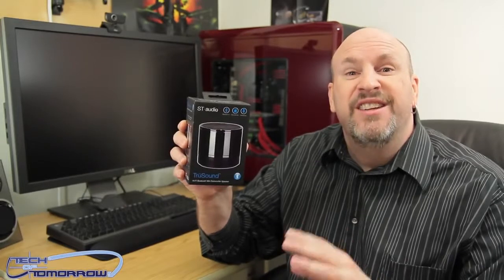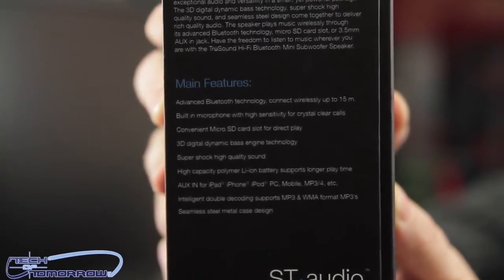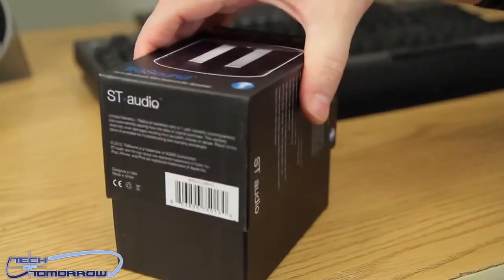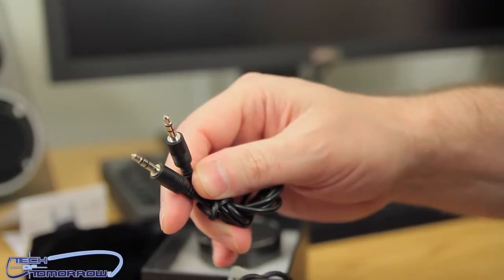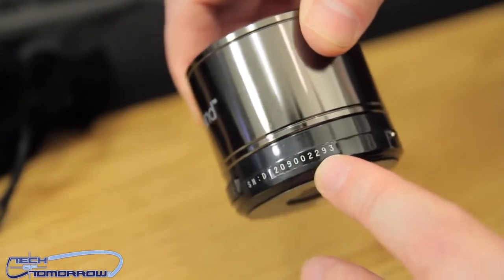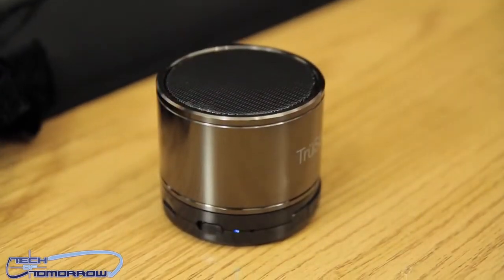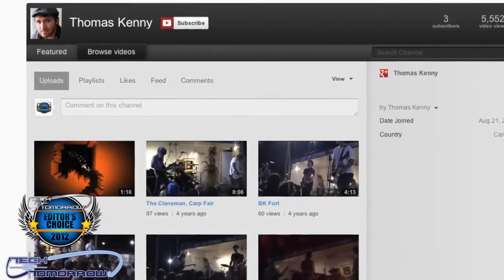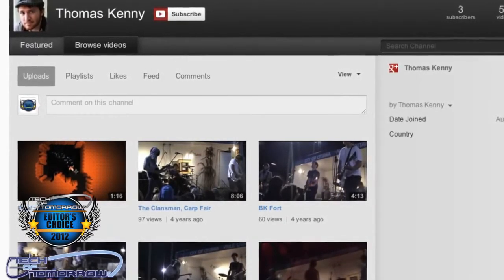ST Audio Trusound Unplug Bluetooth Speaker Unboxing Sound Test